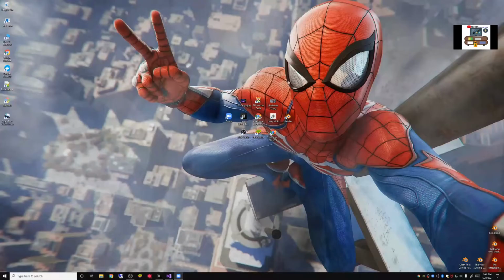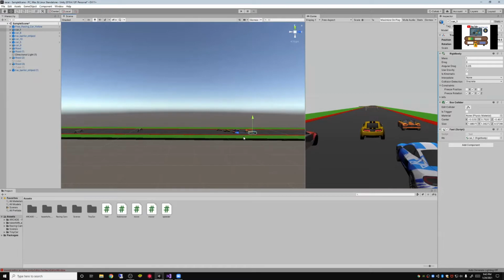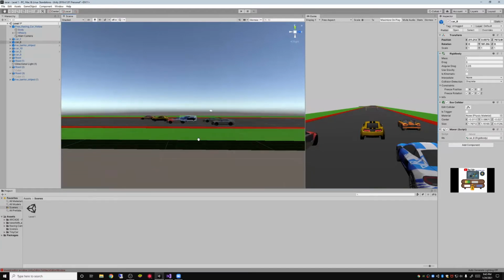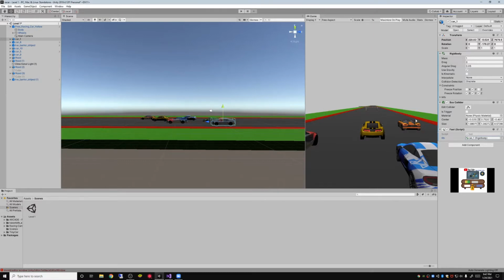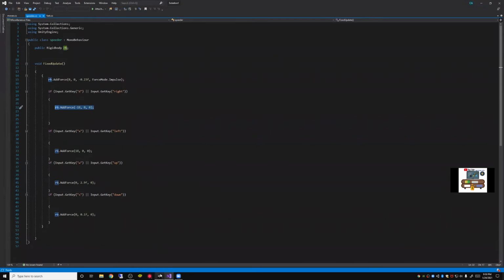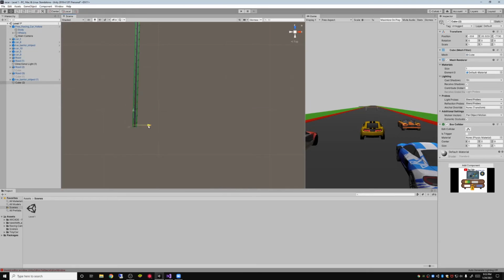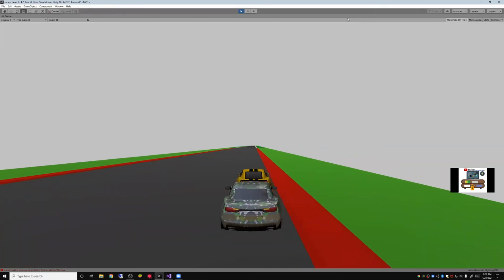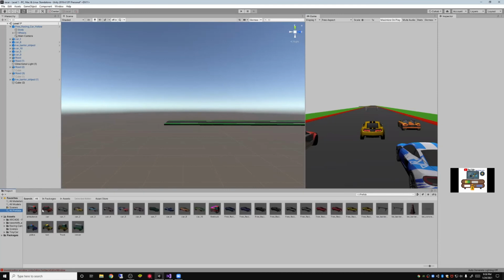How to make a very simple racing game in 20 mins! Using Unity on pc.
Hello here I make a simple racing game!